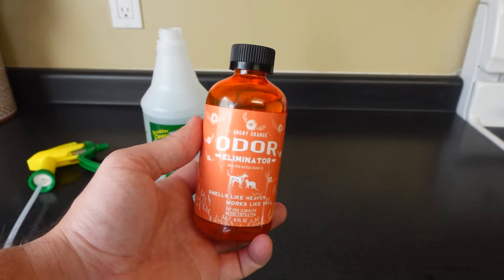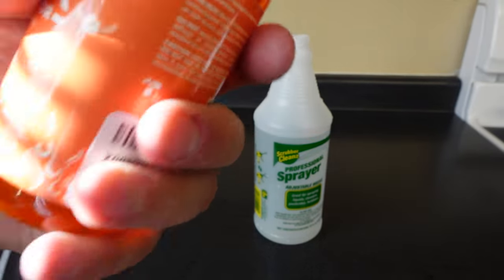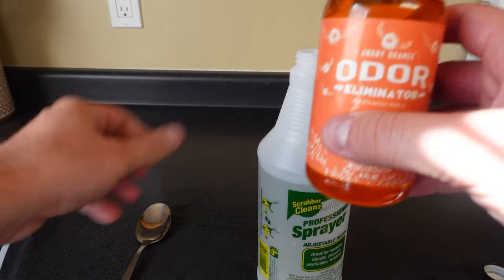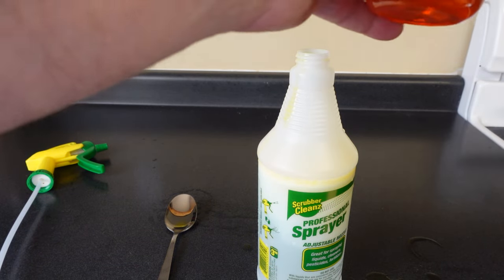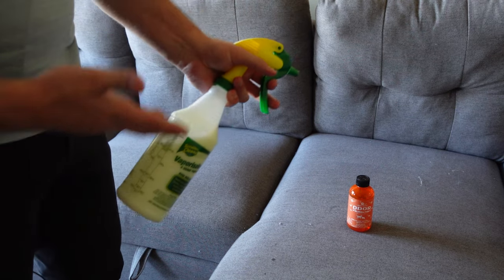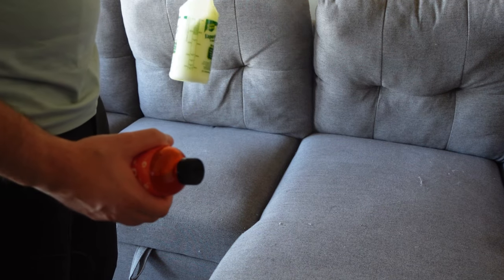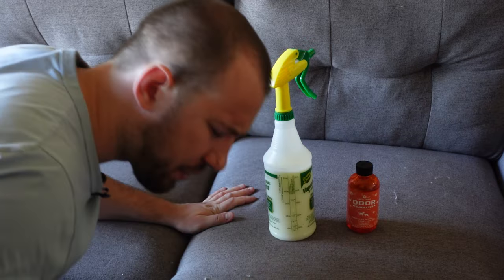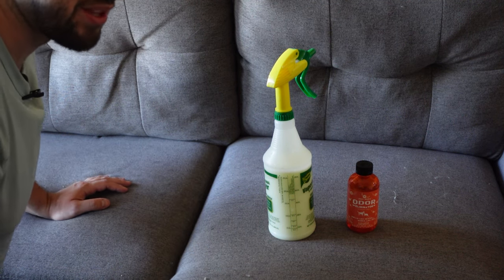Eliminate pet smells in your home - Angry Orange Pet Odor Eliminator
Angry orange is a great option for those looking to get pet smells and stains out of the couch and house. One issue I have with so many pets running around is over time you get a certain odor. It is hard to find something that covers the smell and is pet friendly. The Angry orange is a great option to solve this issue!